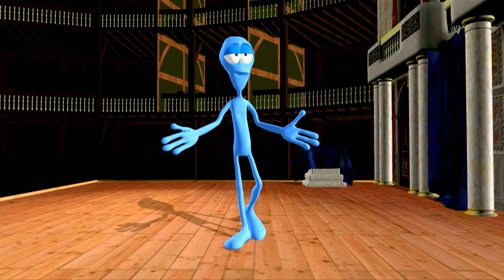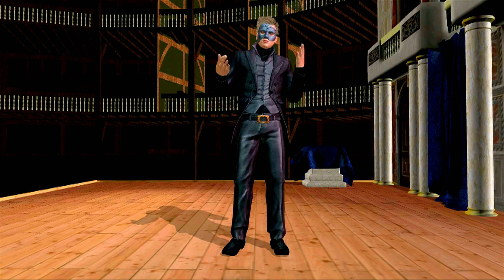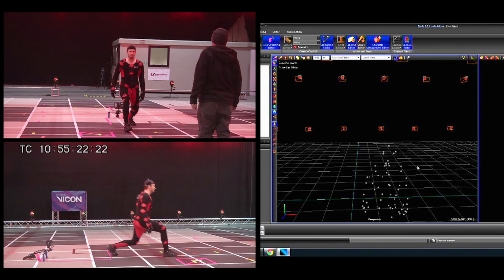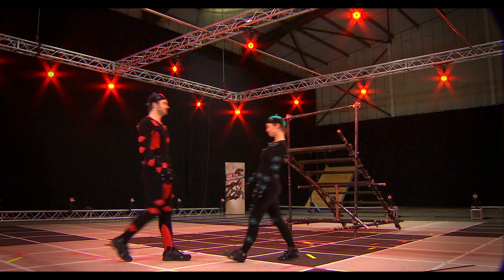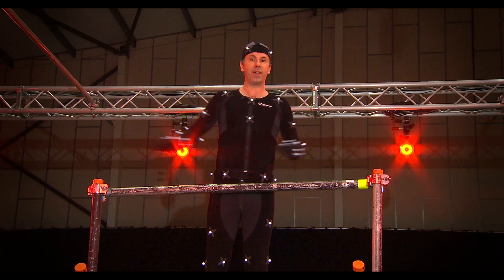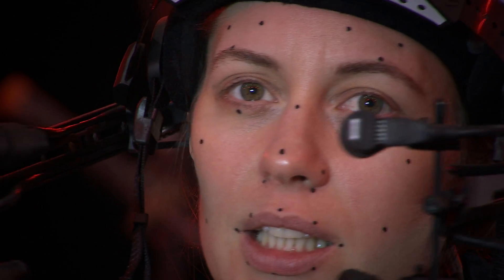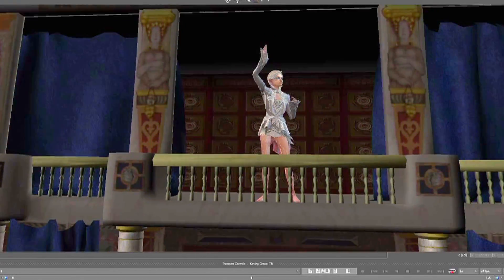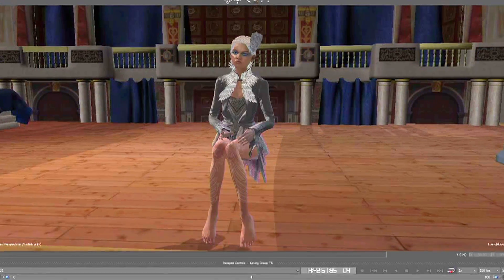How do they create virtual characters? Click - BBC News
Have you ever wondered how computer-generated characters are created in the movies?  BBC Click's Spencer Kelly puts on a special motion capture suit that can turn him into a cartoon character in an instant and looks at the technology that is transforming the cinema and giving new creativity to filmmakers.